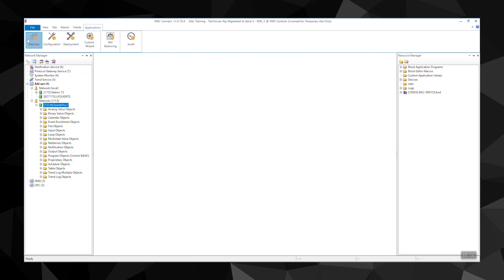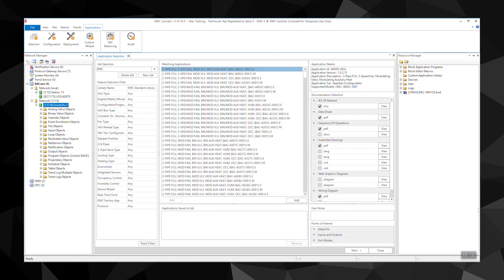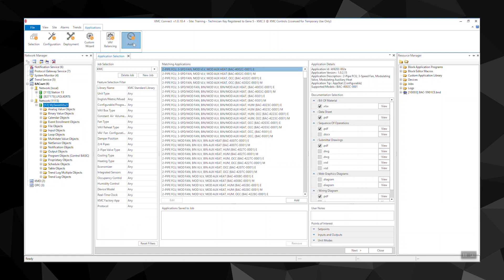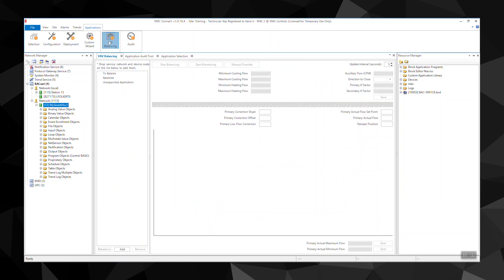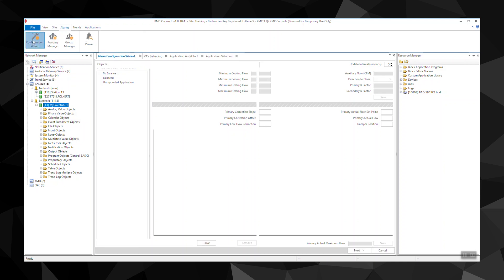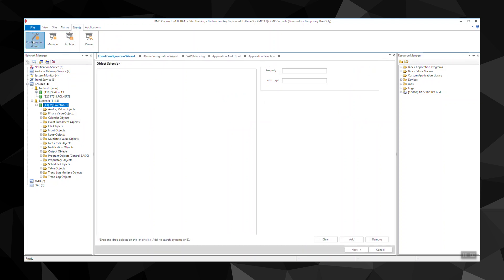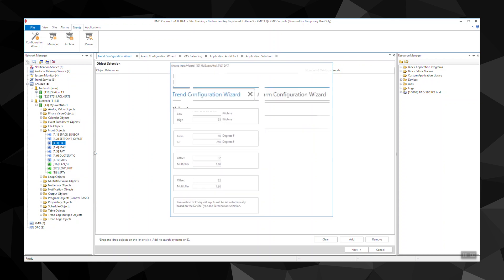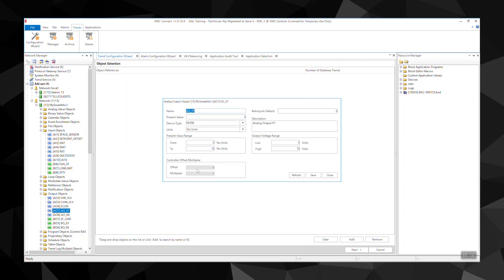KMC Connect: Overview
KMC Connect is our configuration tool for KMC BACnet controllers and sensors. The KMC Connect software offers a variety of time-saving features.

In this video, we explore all the features that we know will save you time and money!